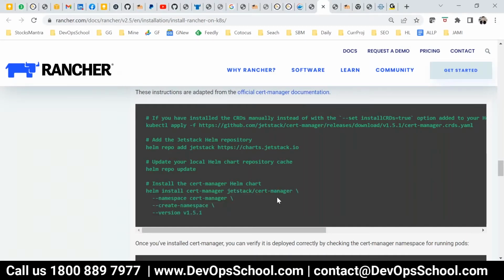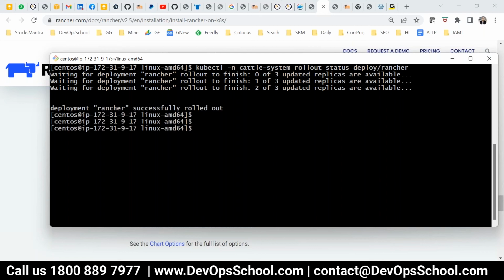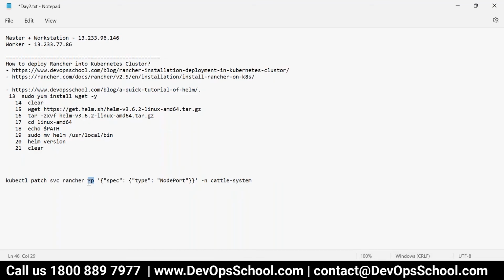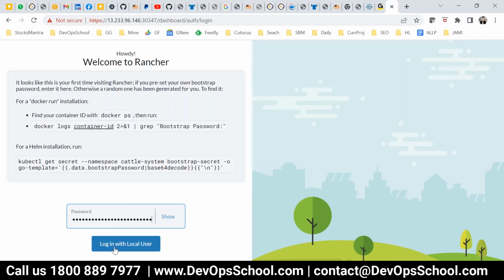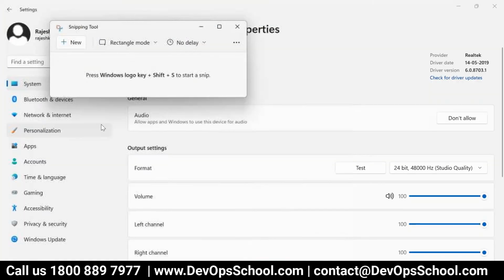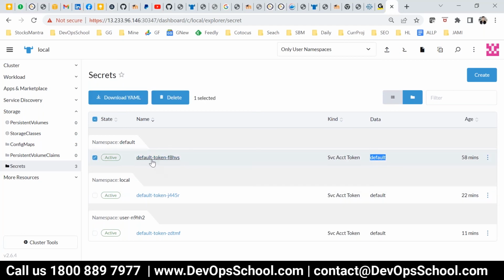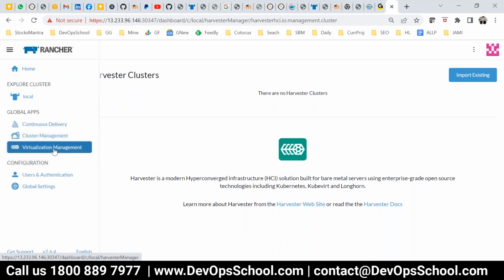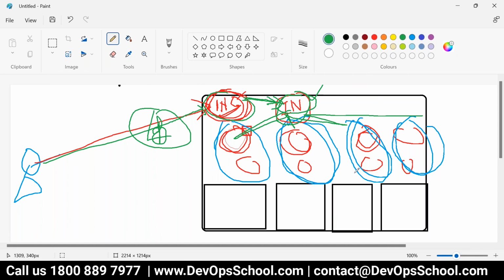Rancher Advance Tutorials | Part 4 out 8